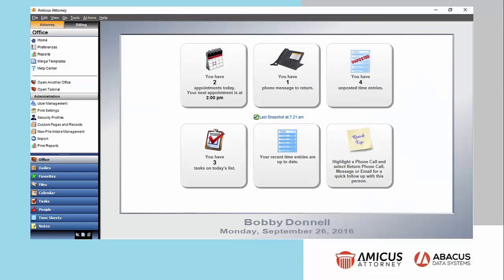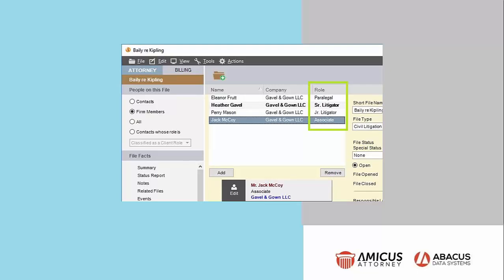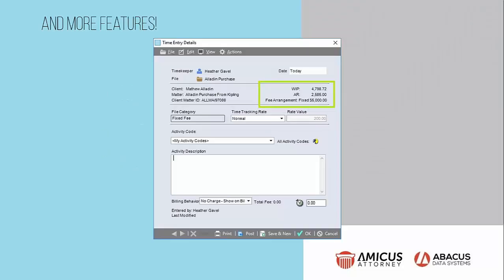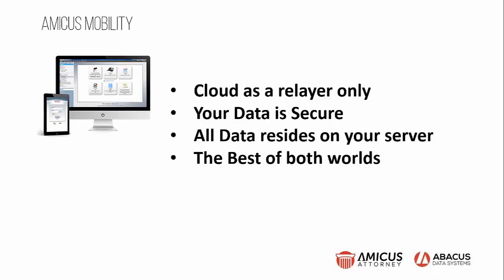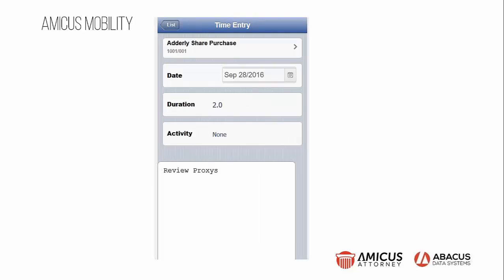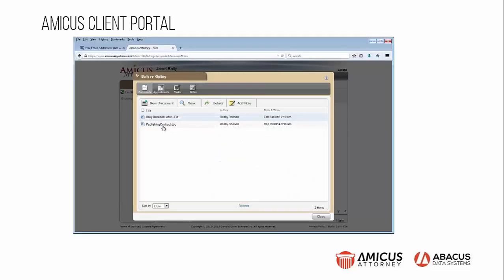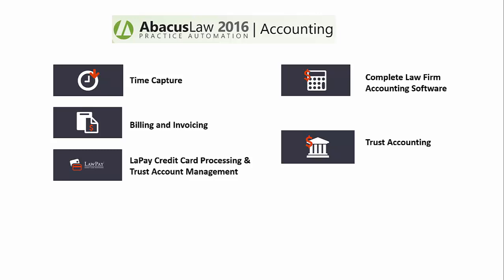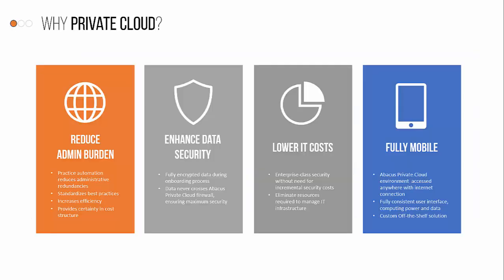Improve Your Practice Amicus Attorney Update